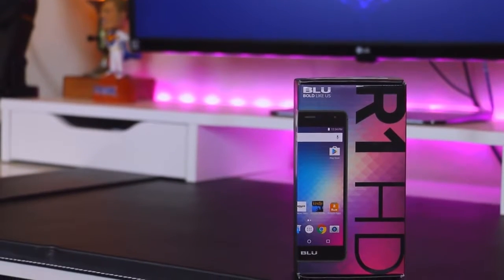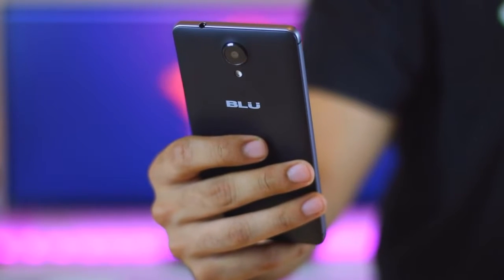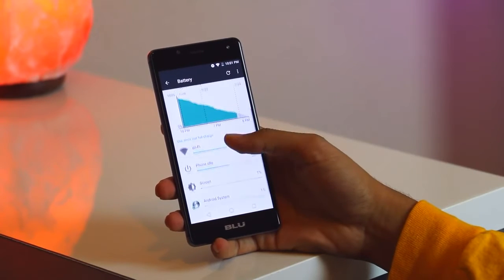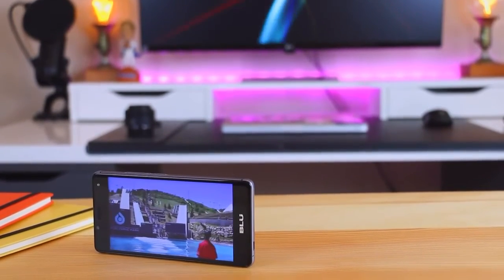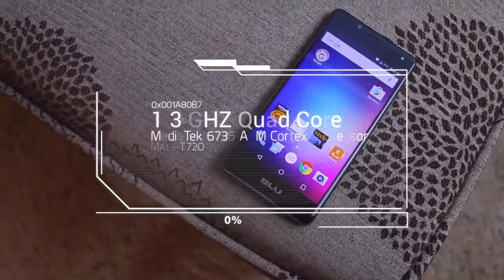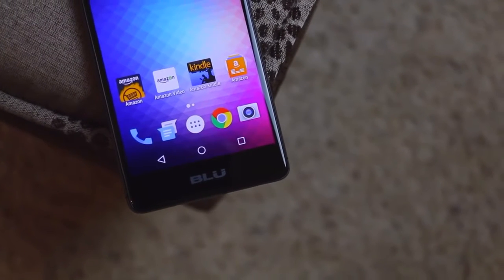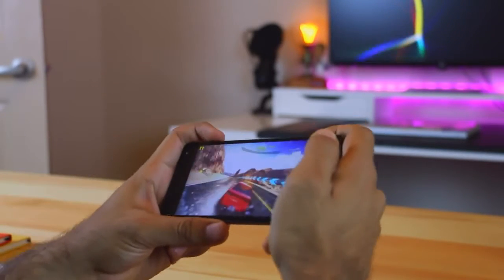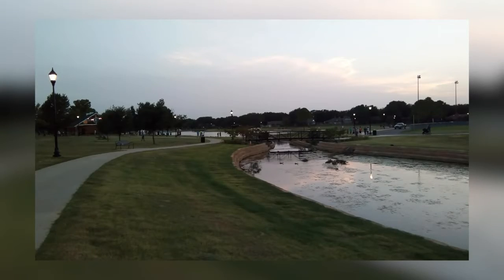Price and Specification BLU R1 HD